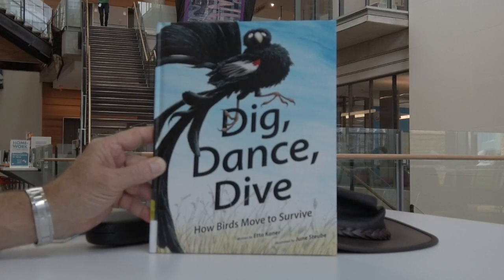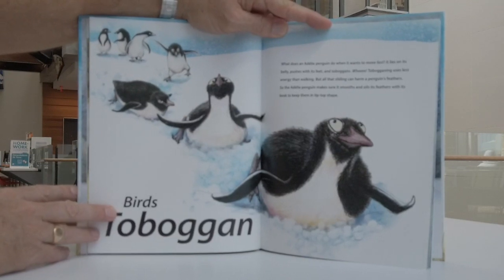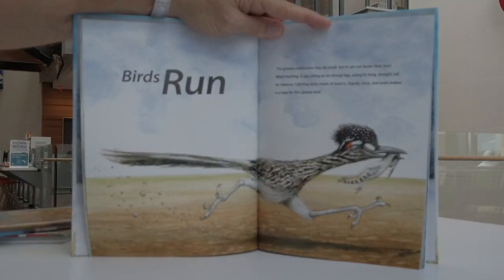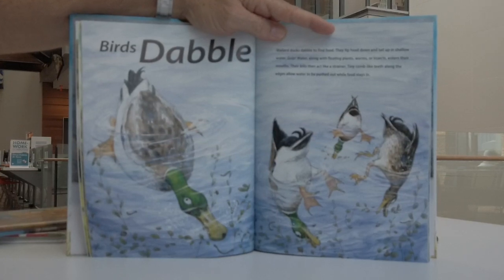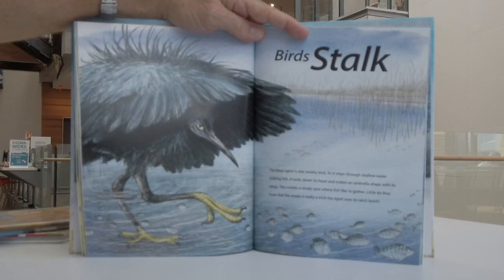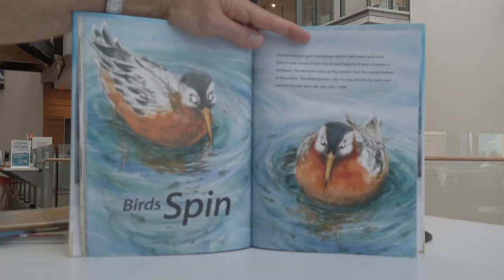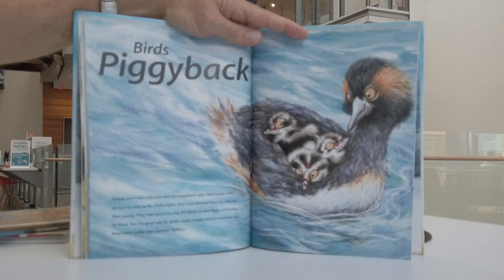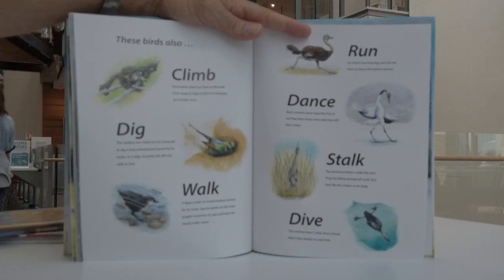Dig Dance Dive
Austin Texas